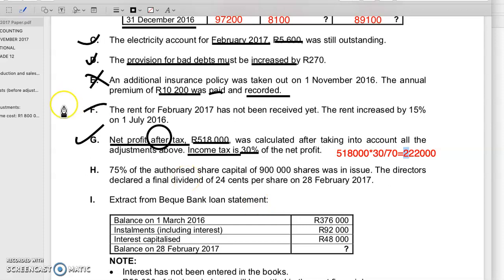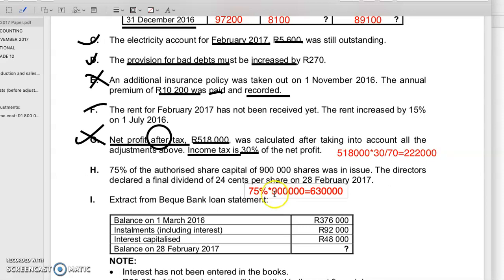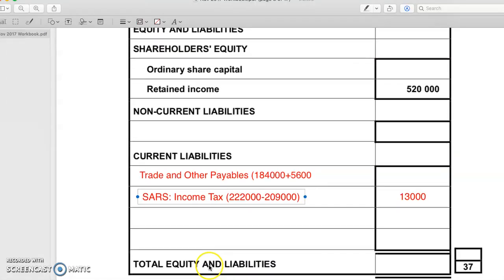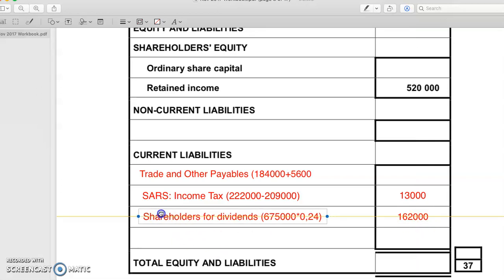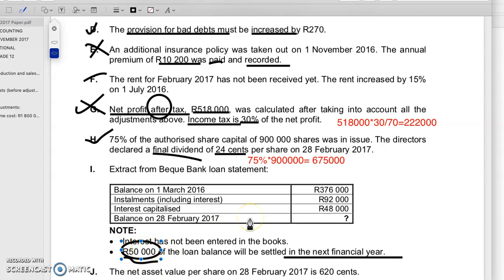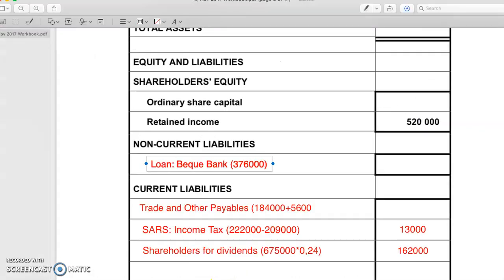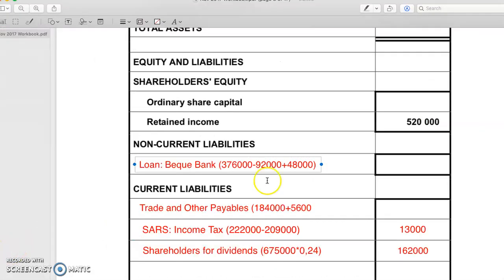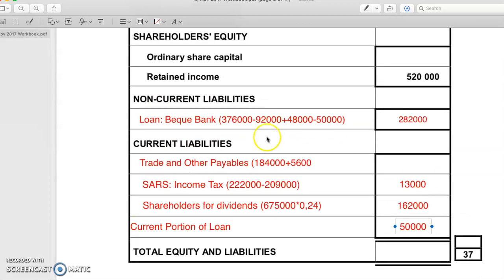Ordette LTD| Balance Sheet Statement| Part 8